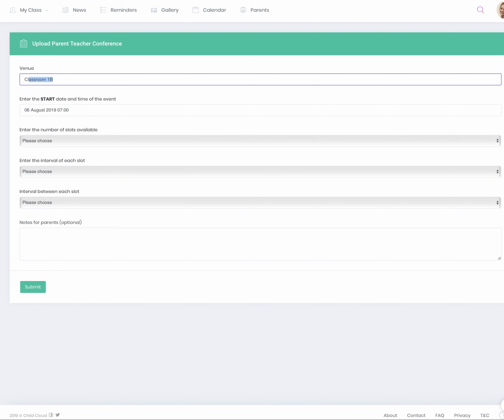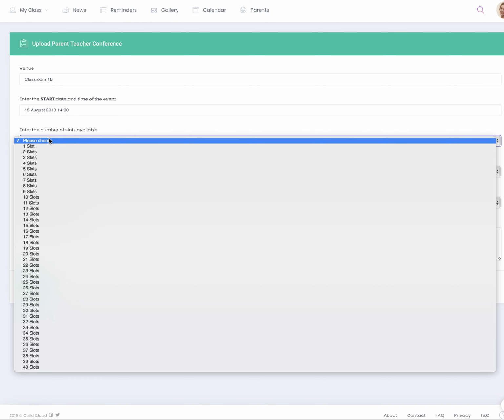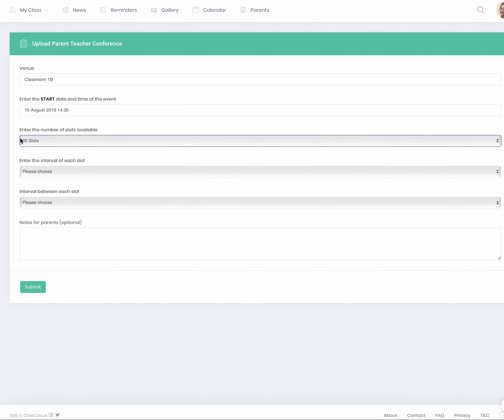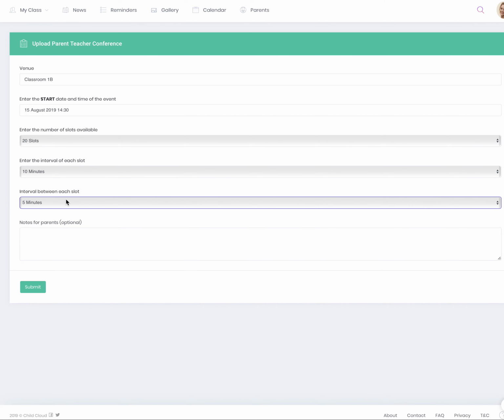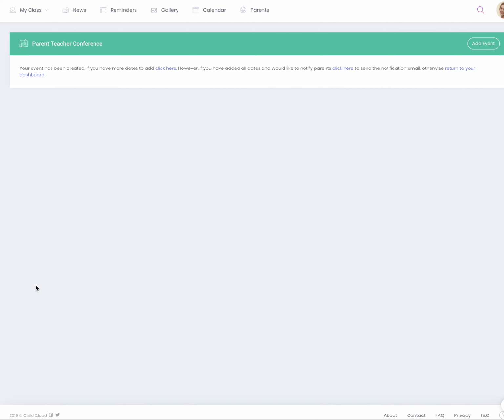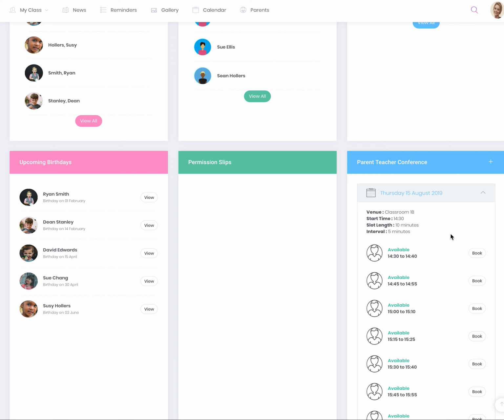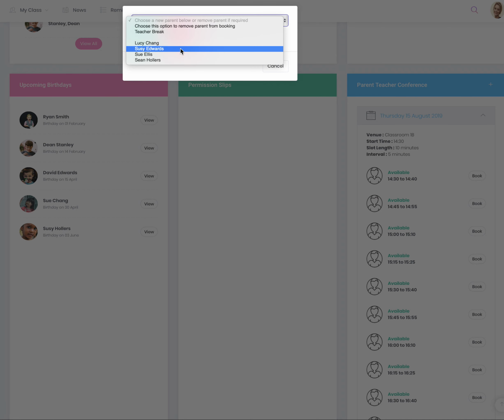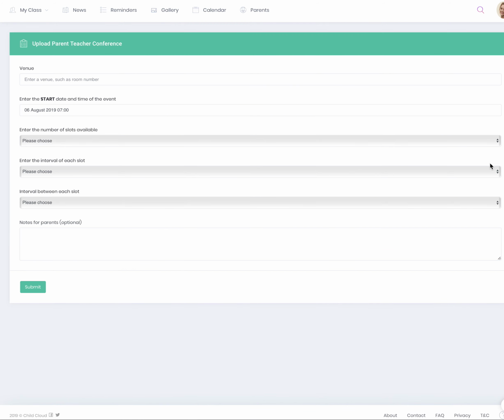Parent Teacher Conferencing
A quick tutorial on how to schedule a parent-teacher conference